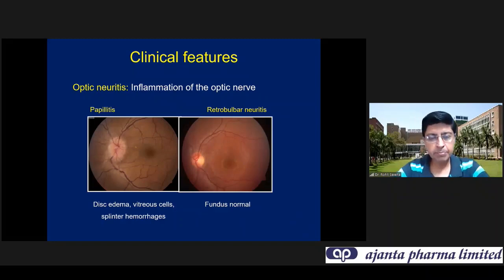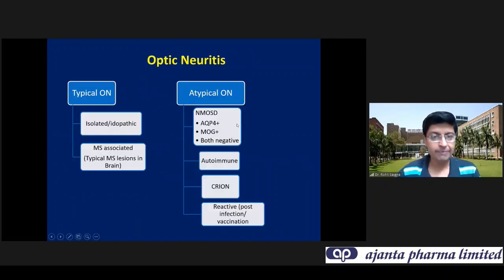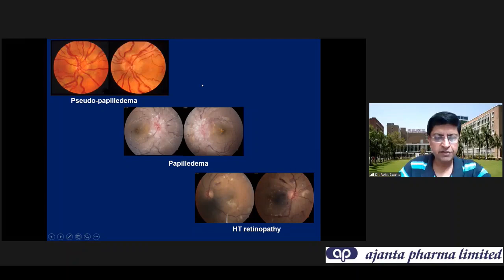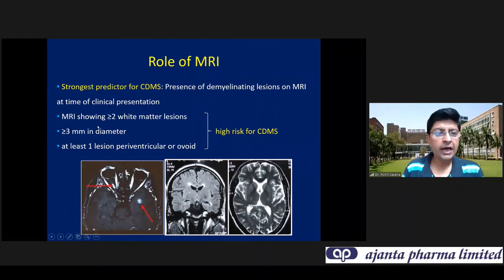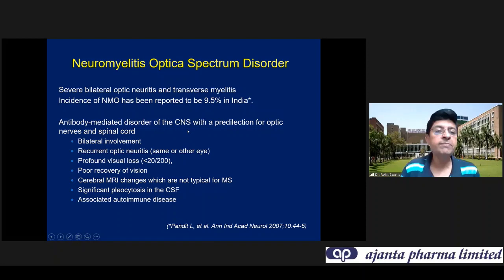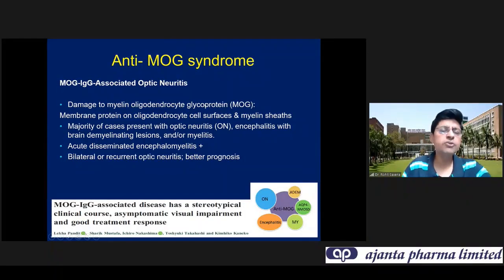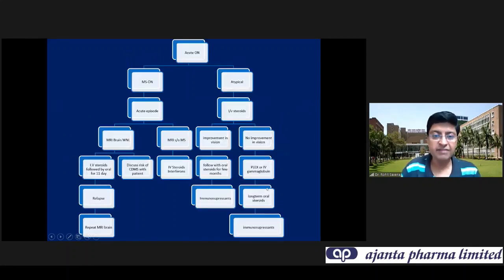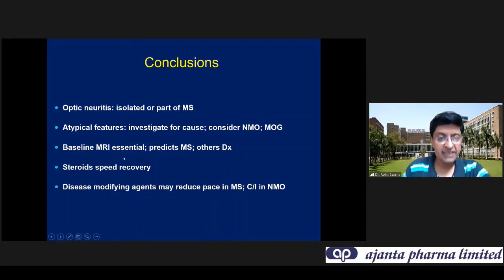Optic Neuritis- Diagnosis and Management- Dr. Rohit Saxena